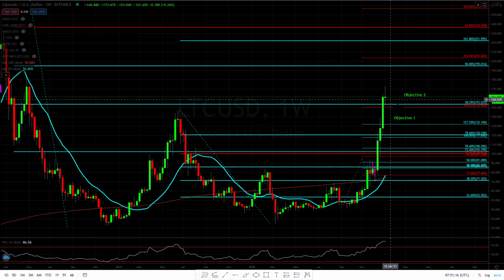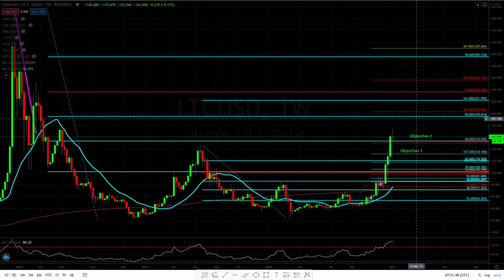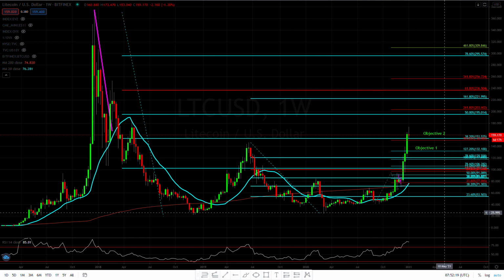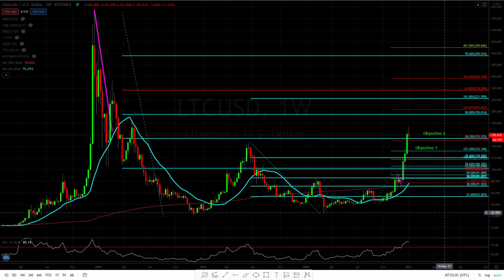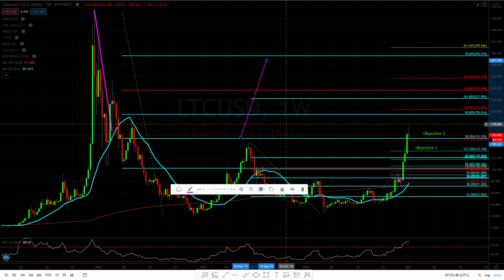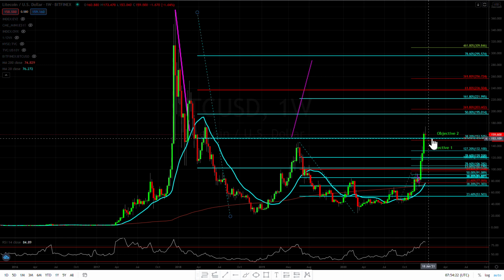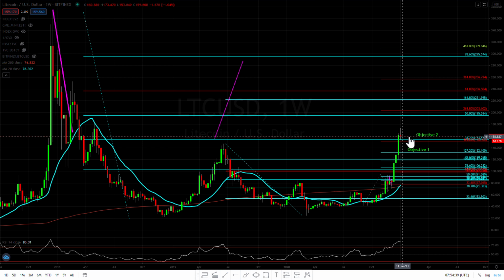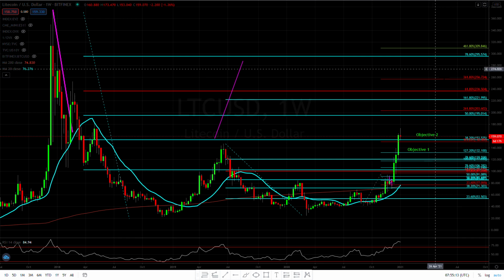Litecoin ( LTC ) pattern in play with $287 as next target!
Where is Litecoin ( LTC ) is going today 01/04/21
Web Easycryptopro.com
Instagram Personal Forexcapital.ca
Instagram Easycryptopro